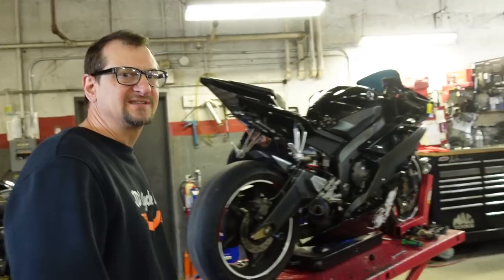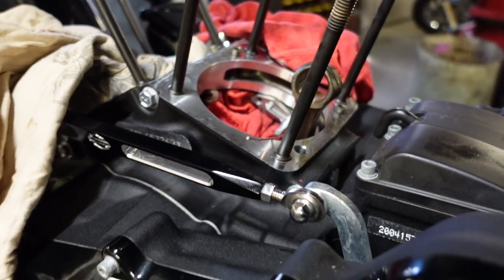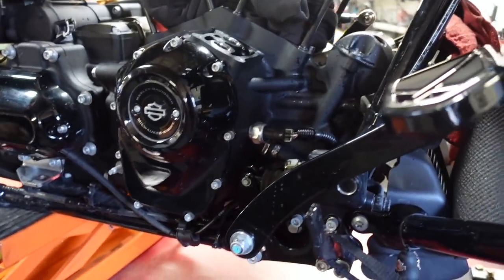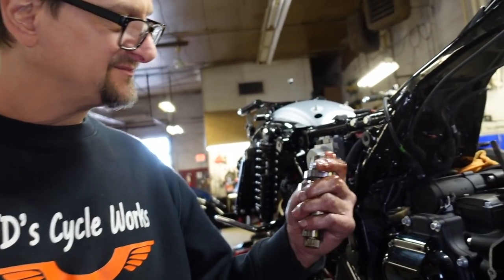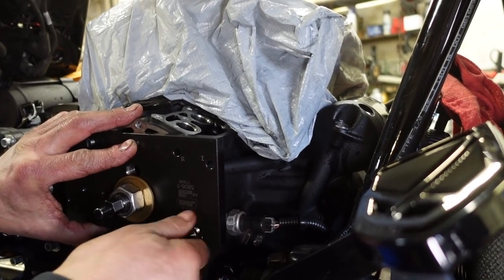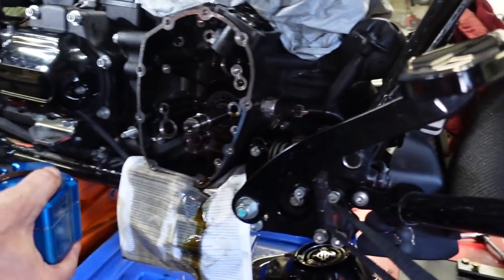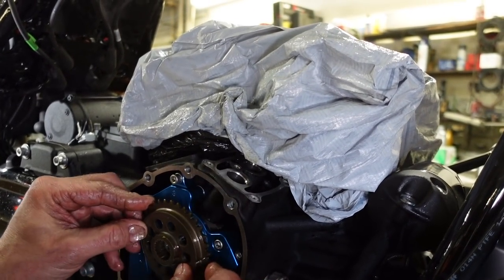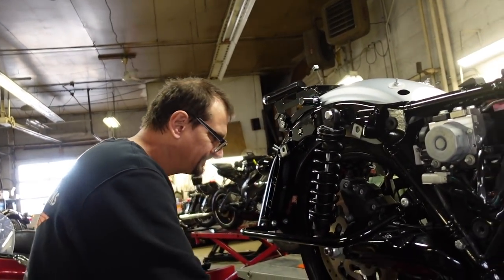#5 - 128” BUILD /S & S CAM PLATE AND PUMP INSTALL /TTS 250 CAM INSTALL/ HARLEY DAVIDSON BIG BORE KIT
CAME BACK FOR DAY 2, AND NOW DAVE OVER AT JD CYCLE WORKS IS GOING TO BE INSTALLING THE S & S CAM PLATE AND S & S OIL PUMP AS WELL AS THE TTS 250 CAM WHICH IS A MORE AGGRESSIVE CAM THAN THE 475 I HAD IN BEFORE WITH THE 114 STAGE 2. WE GO INTO DETAIL WITH TIPS AND POINTERS TO HELP ANYONE DOING THIS PROJECT THEMSELVES. THIS 128" BIG BORE KIT BUILD IS COMING TOGETHER. THIS HARLEY DAVIDSON BIG BORE KIT IS GOING TO BE KILLER.

Cycle Fanatix
12-45 River Road Suite 394
Fair Lawn, NJ
07410

IUREK HEATED JACKET
IUREK HEATED VEST
WARM R HEAD GEAR
GERBING THERMOSTAT
GERBING HEATED HERO GLOVES
GERBING HEATED LINER
KHROME WERKES ECLIPSE BLACK CHROME 2-2 EXHAUST
S&S 475 CAM
VANCE AND HINES PROPIPE
SA FACE SHIELD
BADASS HELMET
INSTA360 CAMERA
TTS TUNER
GOPRO MAX 360
INSTA 360 ONE R

JD CYCLE WORKS
NAZARETH, PA